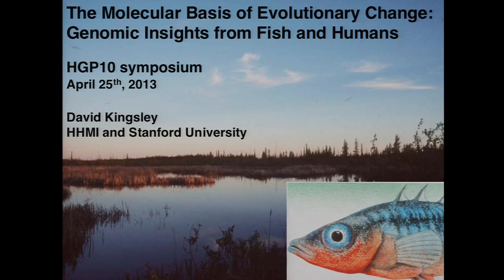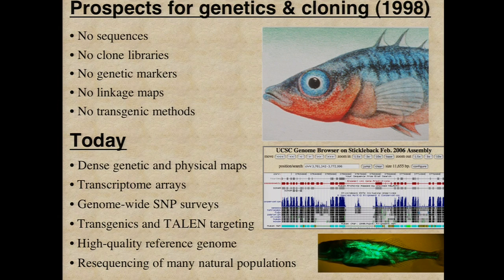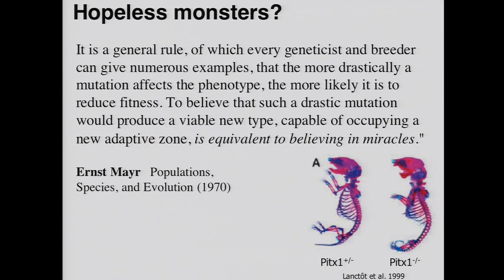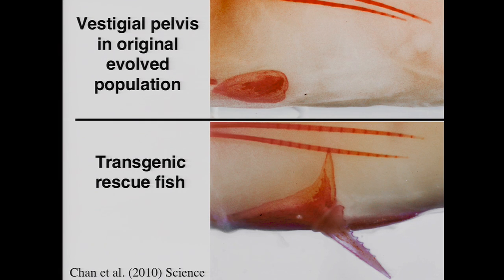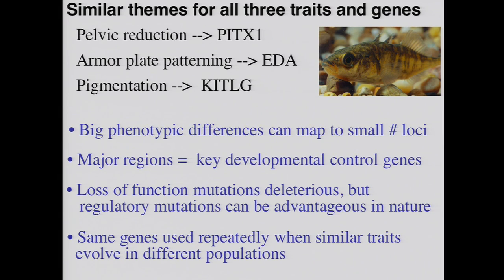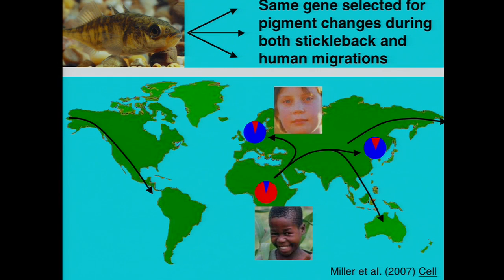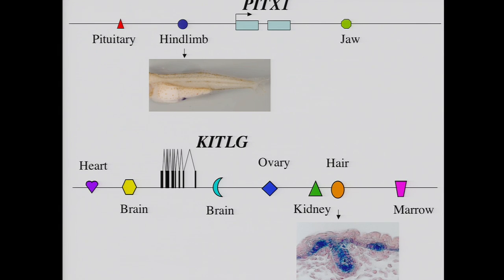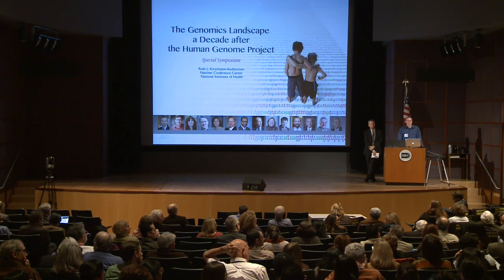HGP10 Symposium: The Molecular Basis of Evolutionary Change - David Kingsley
April 25, 2013 - The Genomics Landscape a Decade after the Human Genome Project